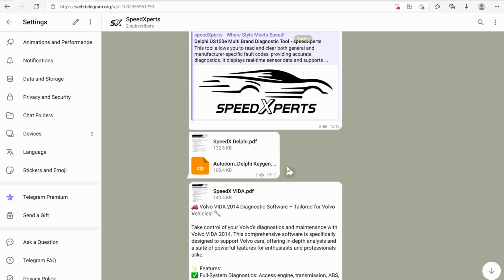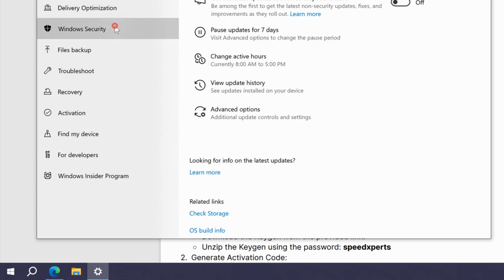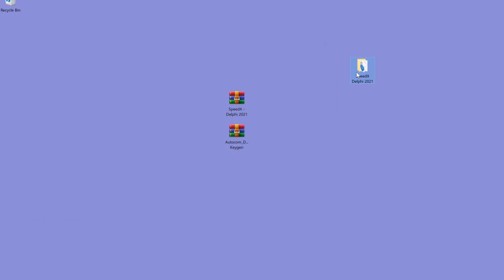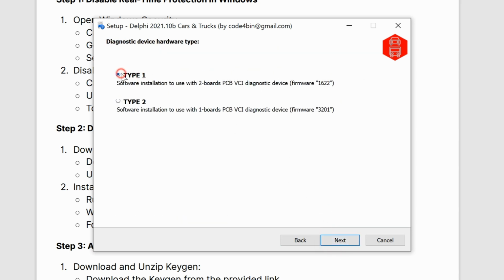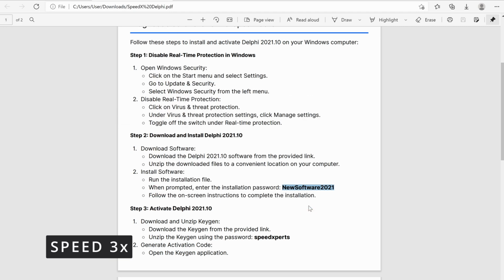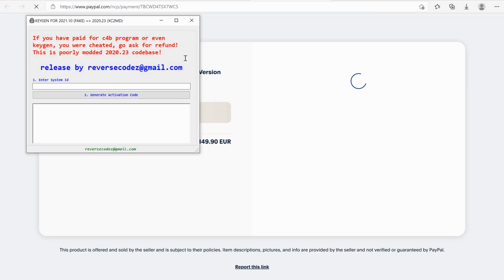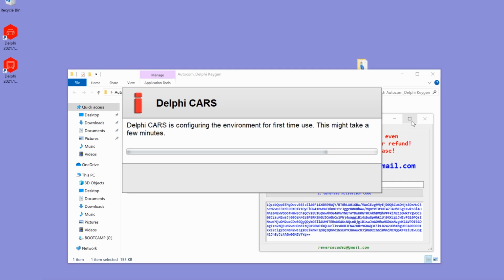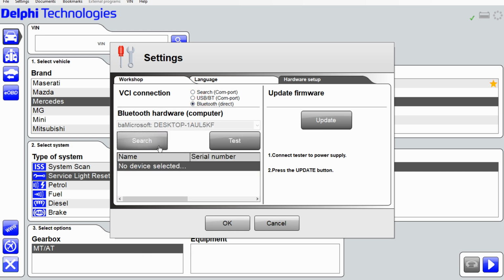How to Install Del-phi Diagnostic Software for FREE with link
Welcome to SpeedXperts! In this video, we’ll show you how to install and activate Del-phi diagnostic software for the popular tools: Del-phi DS150, Auto-com CDP+, and Multidiag. Whether you're a car enthusiast or a professional technician, this guide will walk you through the process with ease.

🔧 What’s Covered:
Downloading Del-phi Auto-com for free.
Step-by-step installation and activation.
Configuring your diagnostic tool.
Get high-quality diagnostic tools at speedXperts.